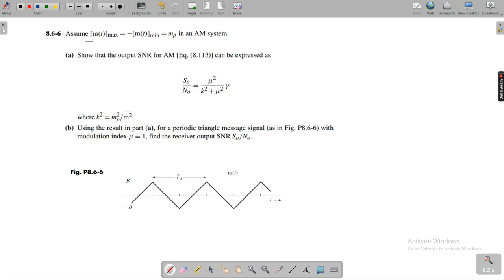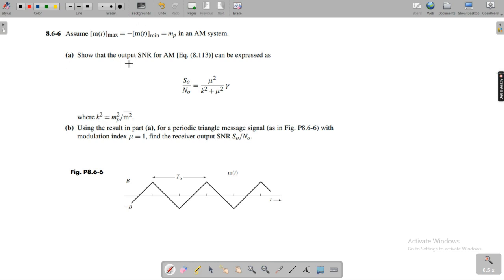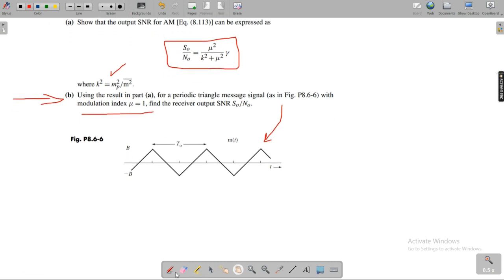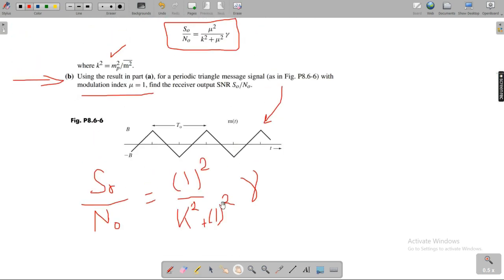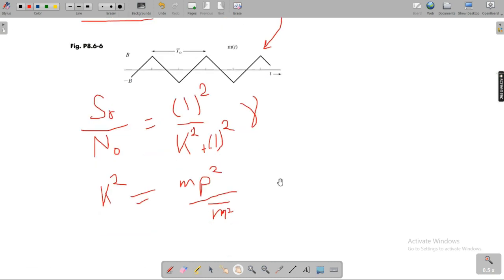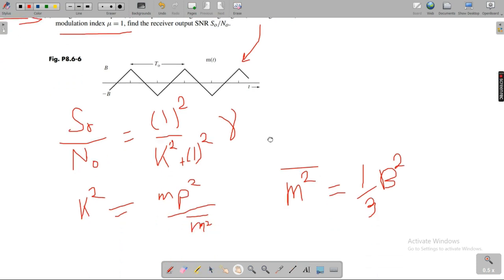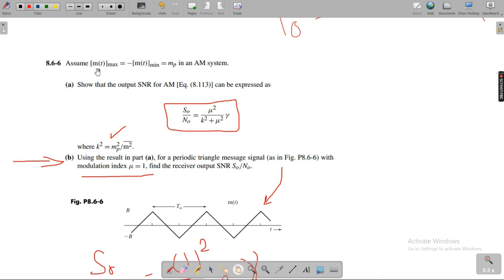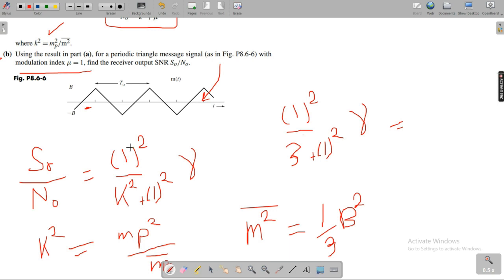Communication Systems - Amplitude Modulation (AM) for Triangle Signal